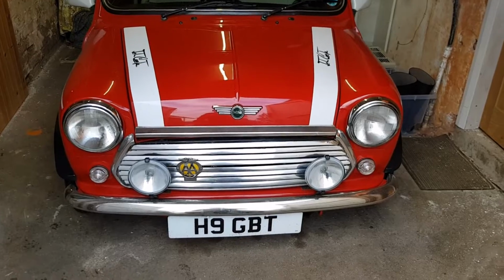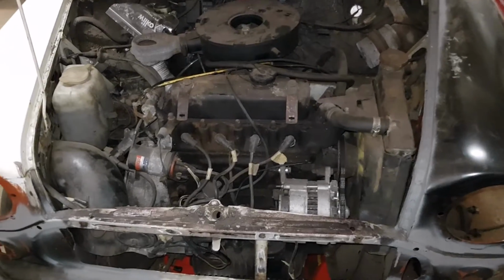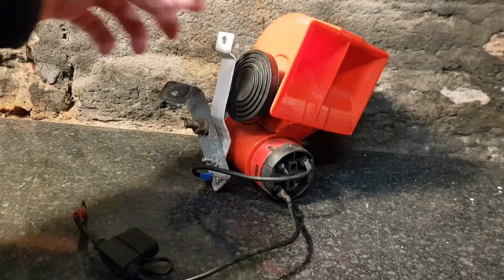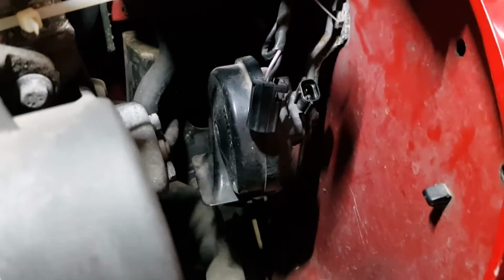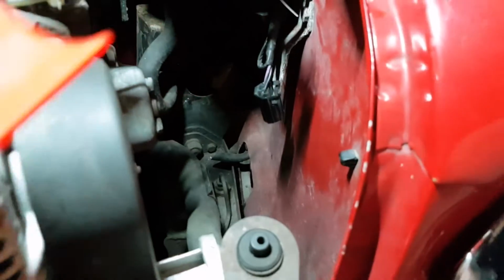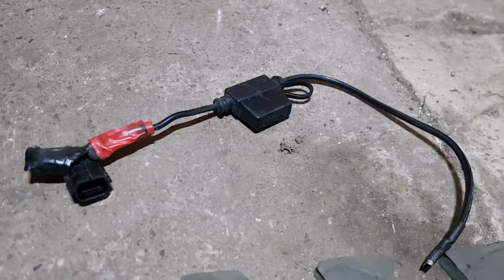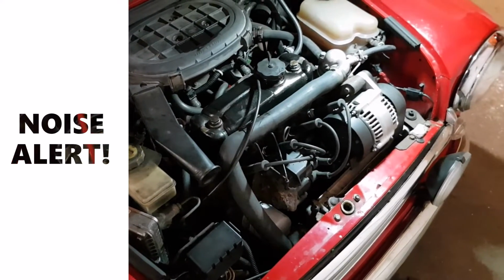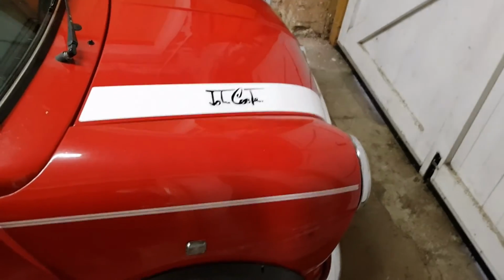Fitting an air horn to my classic Rover Mini Cooper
Hello all

In this video I show how I have fitted an air horn to my classic Rover Mini Cooper MPI. I also show how you would fit this to an older Mini which doesn't have a horn relay. The same approach would apply for any car.

The new horn is 50% louder than the old one and the modification is fully reversible if I decide to change my mind.

If you have enjoyed the video then please press like.